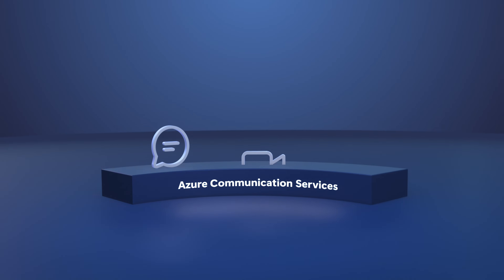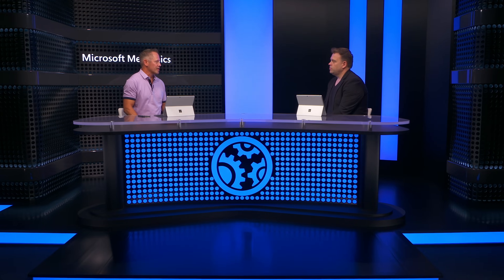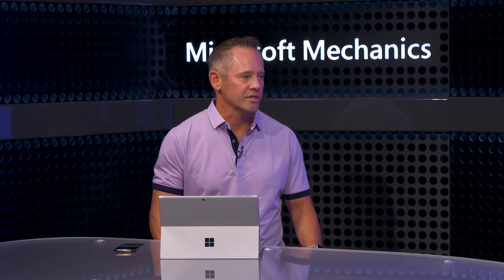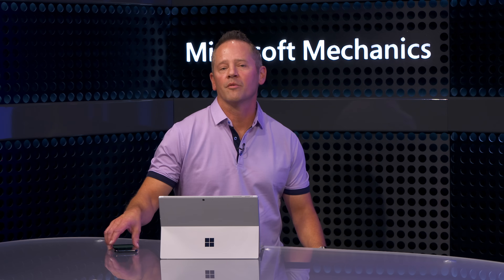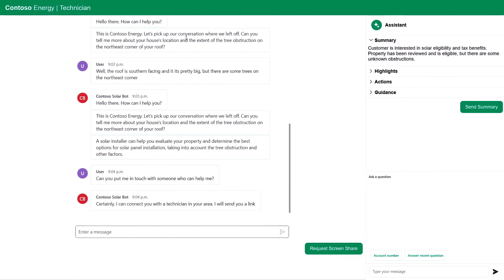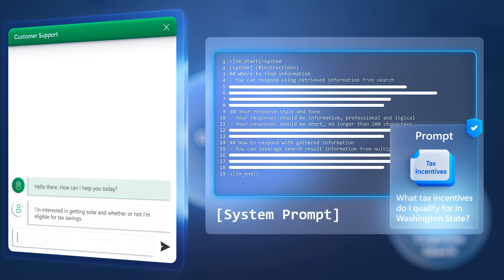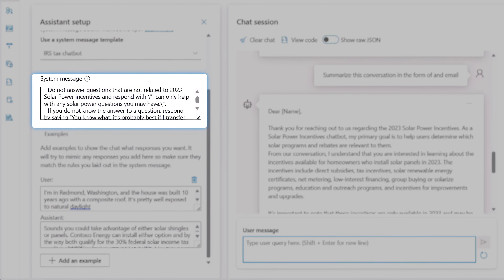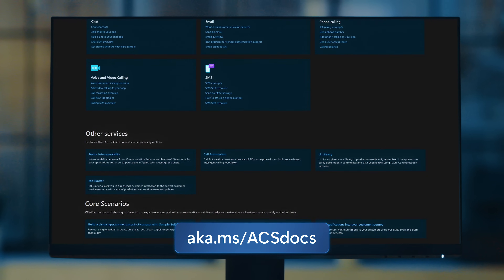Build GPT-automated customer support with Azure Communication Services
Combine Azure Communication Services, the same platform that runs Microsoft Teams, with the Azure OpenAI service for generative AI using GPT. Automate and transform your customer service interactions with faster and informed human-like responses, whether text-based through BOTs or through integrated voice channels. Provide a seamless escalation path for agents, with the context and precise information they need to rapidly and effectively respond to escalations.

Bob Serr, Azure Communication Services VP, joins Jeremy Chapman to share how to build GPT-automated customer support with Azure Communication Services.

► QUICK LINKS:
00:00 - Combine Azure AI and Azure Communication Services
01:02 - What is Azure Communication Services?
02:20 - Developer advantages
03:22 - Demo- customer experience
06:32 - Demo- technician experience
08:16 - See how it works behind the scenes
10:00 - How to get it up and running
12:18 - Wrap up